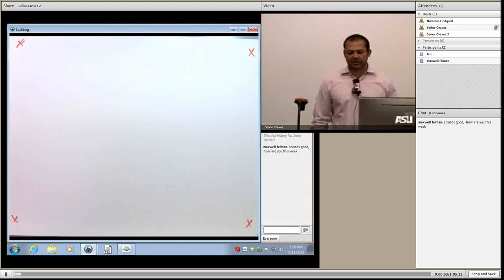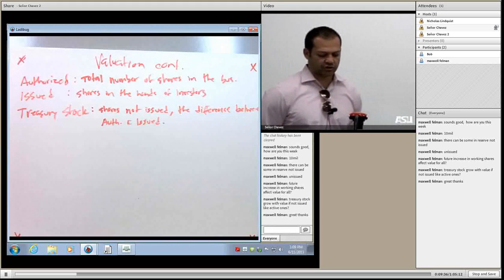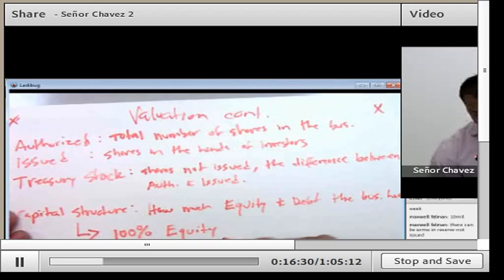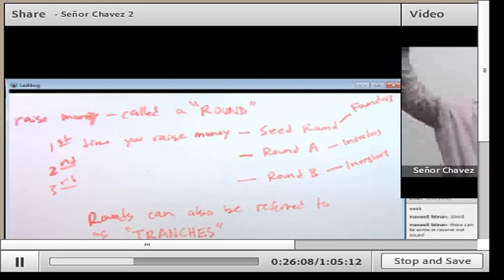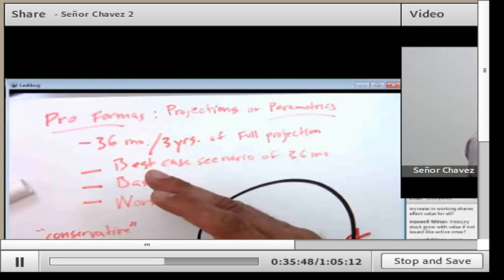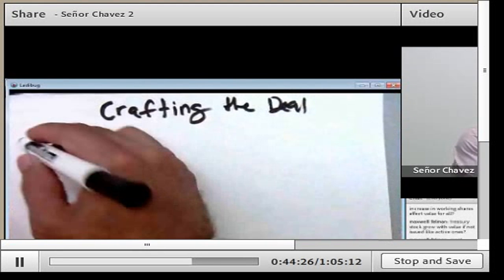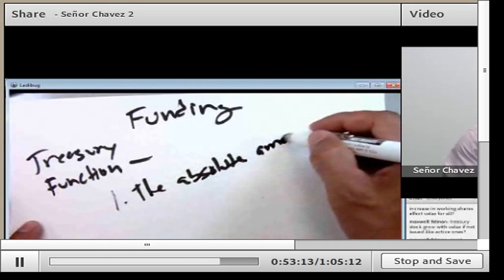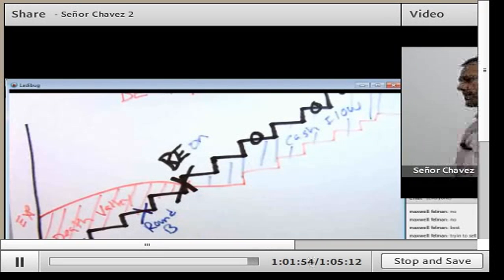Technology & Entrepreneurship 6/11/2013 Class 7